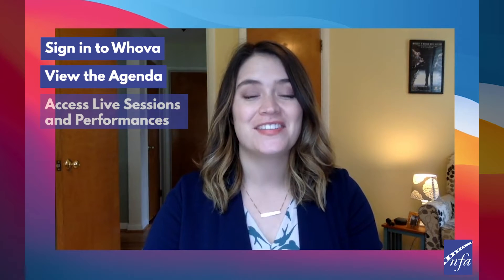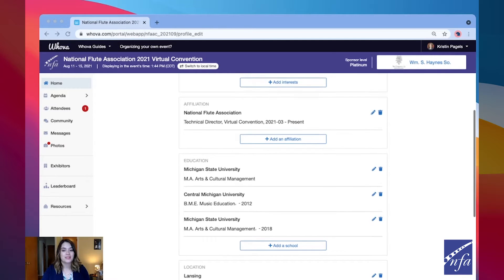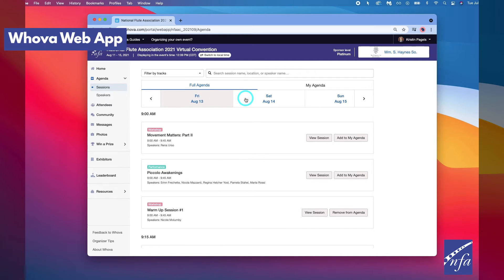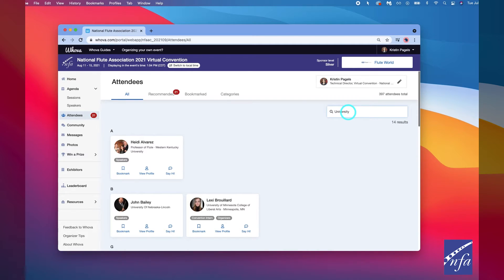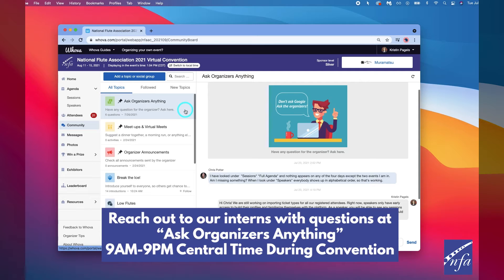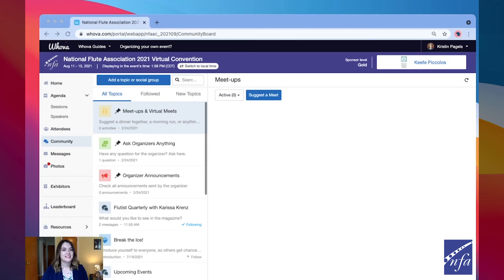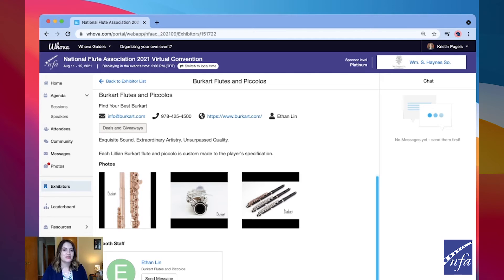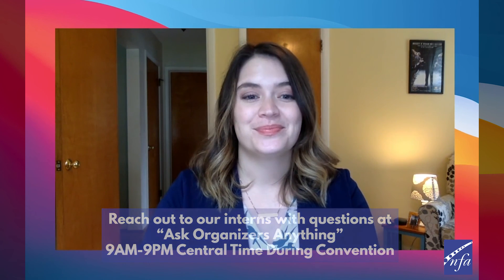Whova Demo for Attendees - NFA Virtual Convention 2021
We're excited to have you join us for 2021 Virtual Convention! In addition to this video tutorial, please check out the following Whova guides, with step-by-step instructions and additional video tutorials on how to use Whova.

In this video we cover how to:
0:48 Sign in to Whova
1:24 View the agenda and attend sessions
2:54 Network with other attendees
5:07 Visit the Exhibit Hall and participate in the passport contest